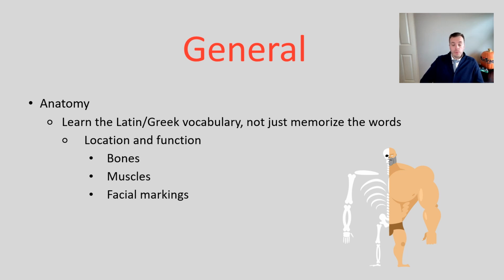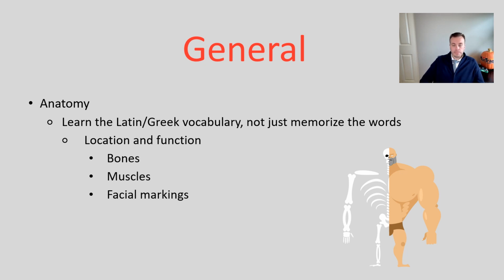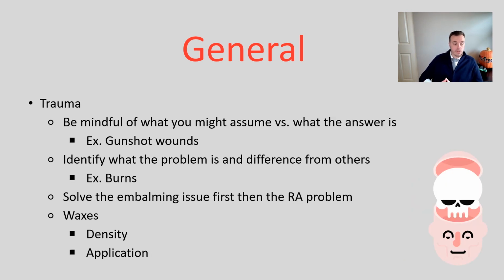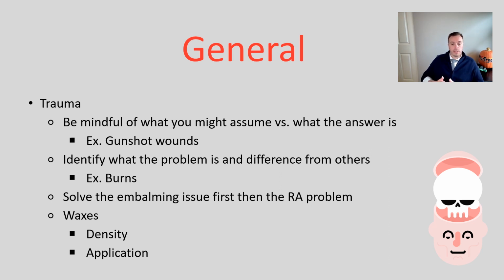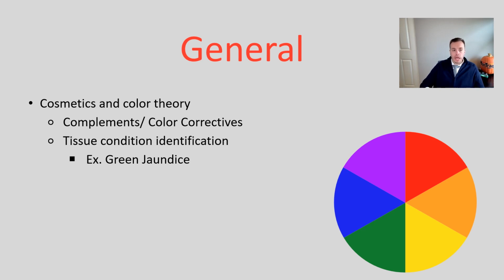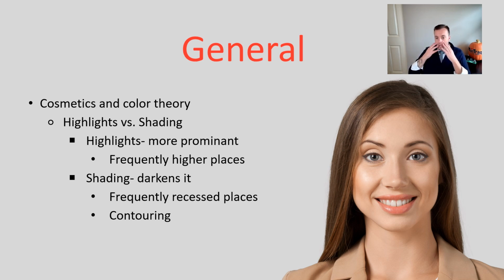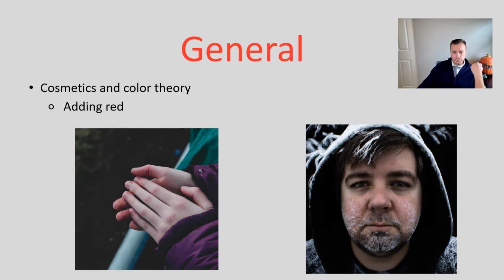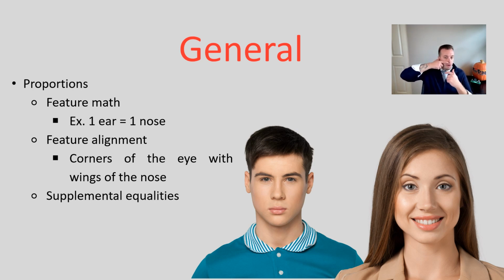Brief Review of Funeral Science Part 2-Restorative Art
This is part two of a three-part video series that provides tips and tricks for mortuary science students enrolled in chemistry, restorative art, and anatomy classes. Included in this video are descriptions of the anatomy used in restorative art, color theory, trauma restoration, and wax application